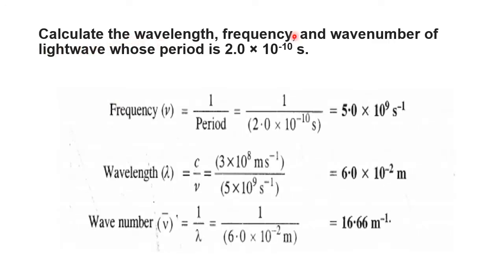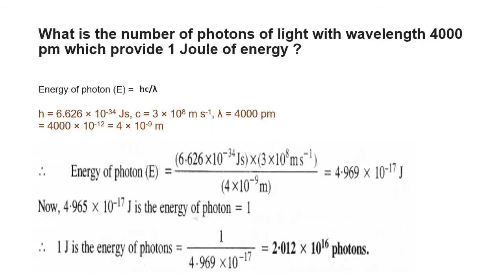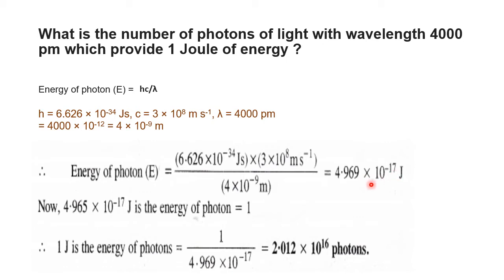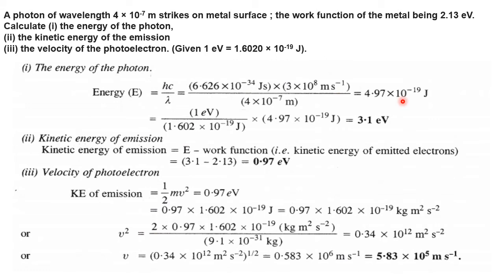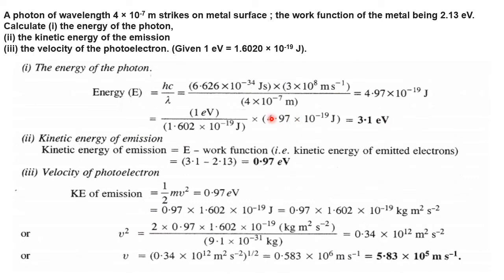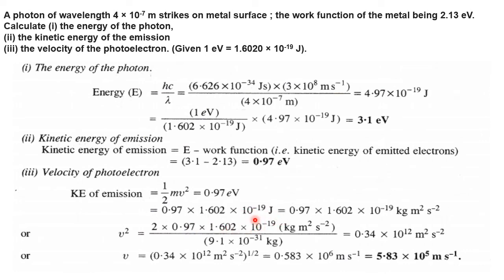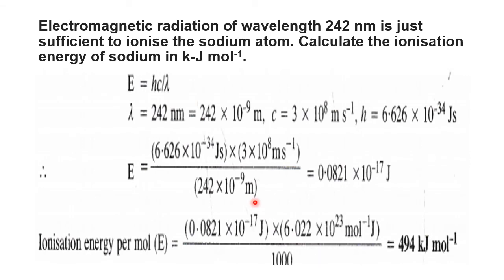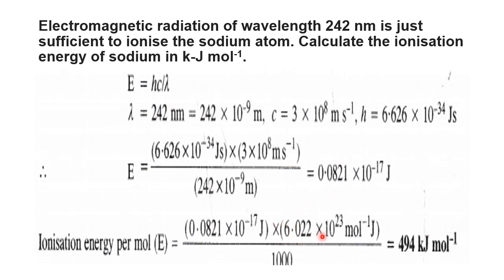Q ON SOA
CLASS 11 CHEMISTRY FOR 27 JANUARY